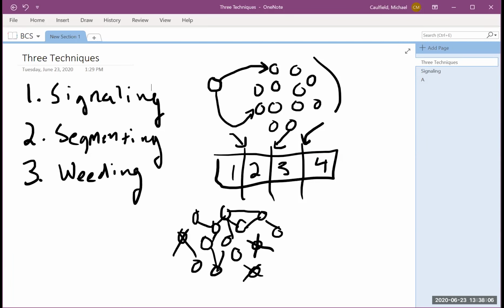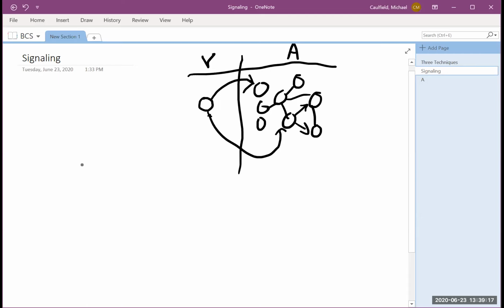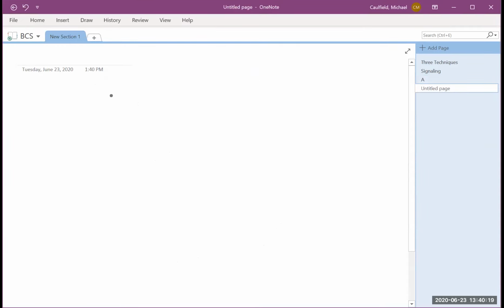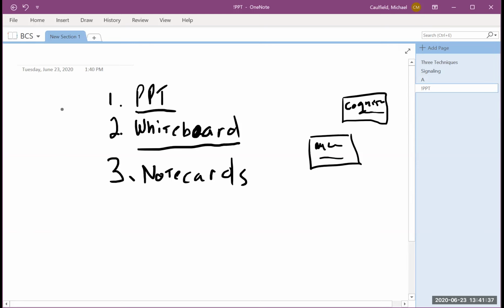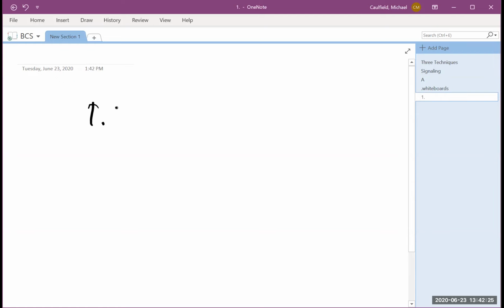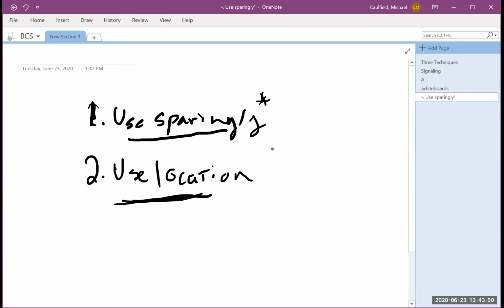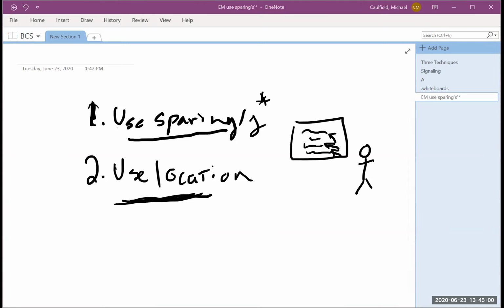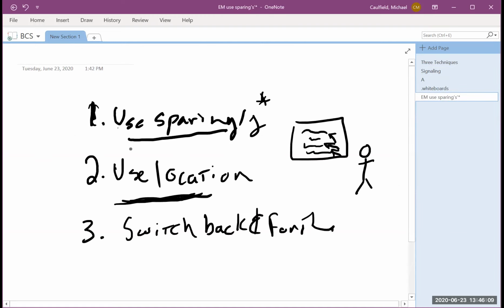Signaling (BCS)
Basics of signaling